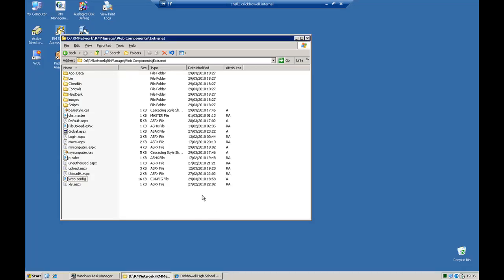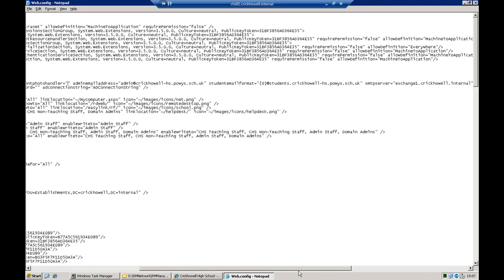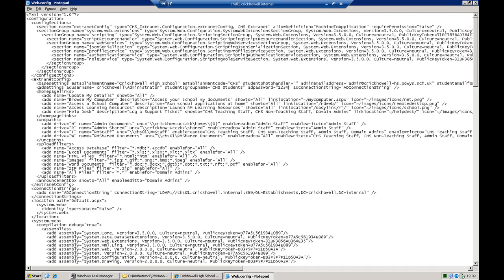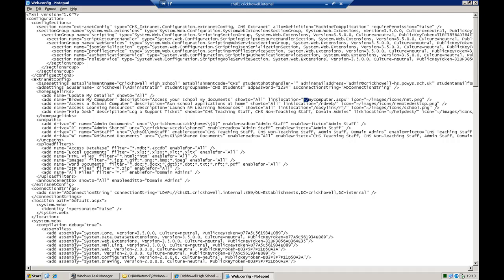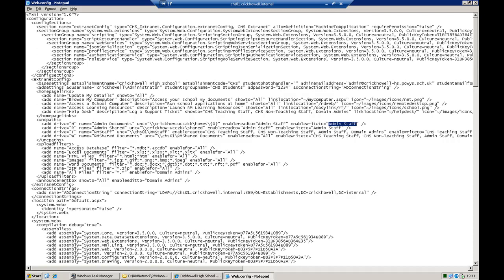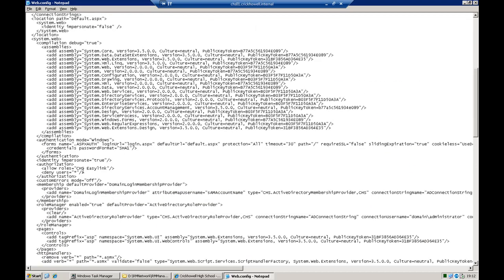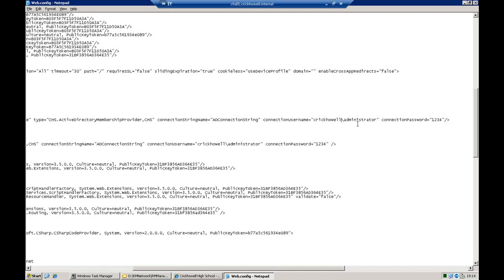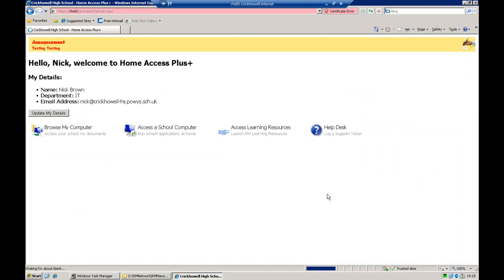Home Access Plus Configuration v3.2.x